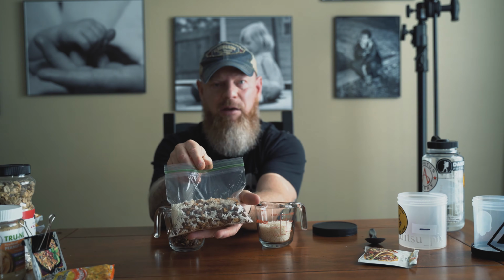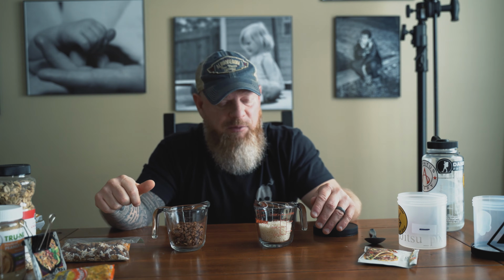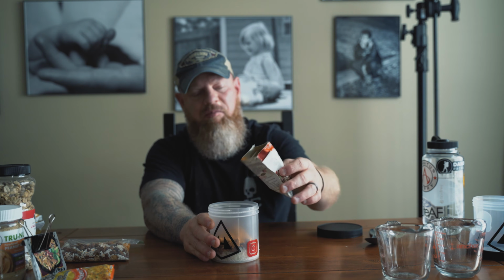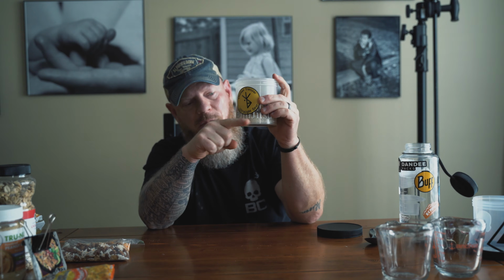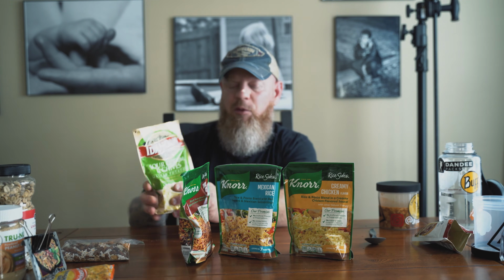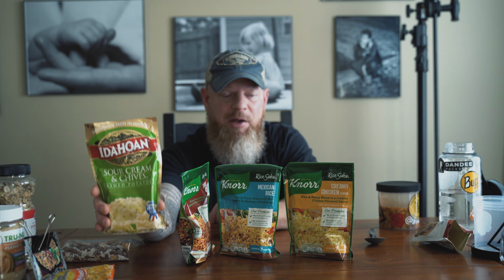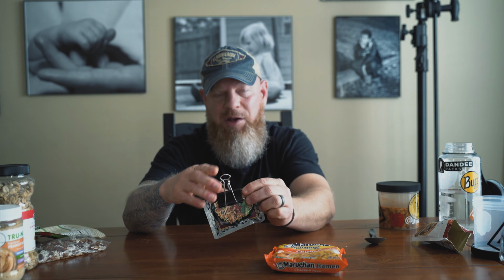2022 A.T. Thru Hike - Cold Soaking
My 2022 Appalachian Trail Thru Hike is coming up quick so I'm dialing in gear.  In this video I go over how to cold soak and one of my favorite cold soaking recipes.  NOTE: I used Instant white rice and dehydrated pinto beans in this video.